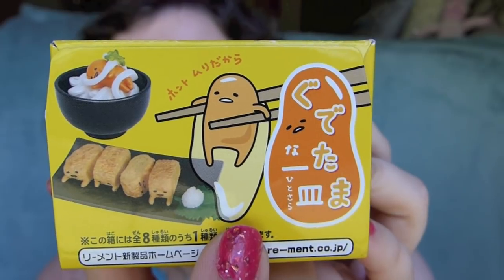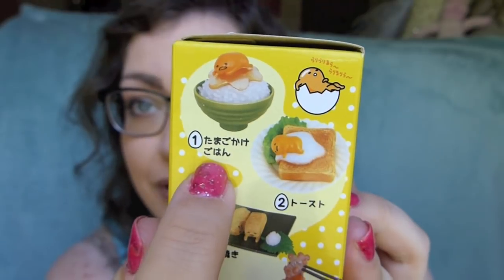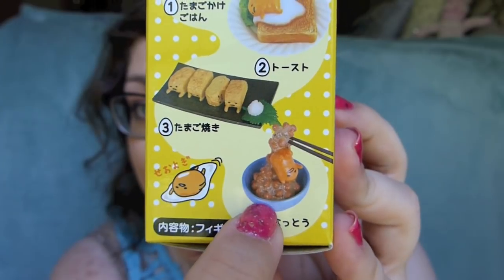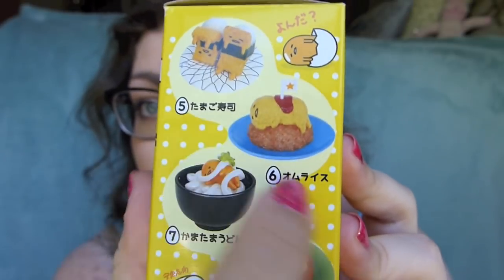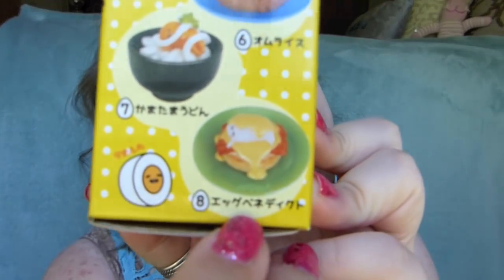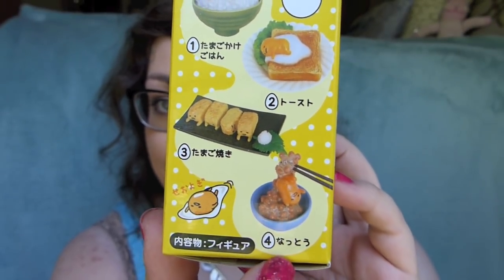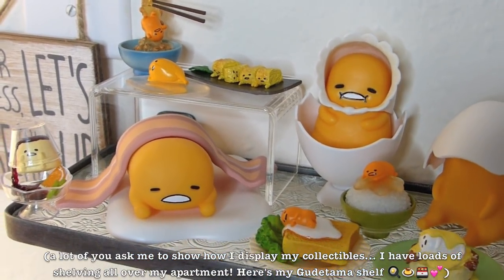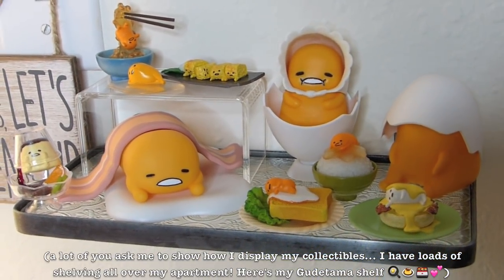Gudetama na Hitosara RE-MENT (Egg Dishes) | MYSTERY UNBOXING!!!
I love Gudetama, I love Re-Ments, and there were a handful of these left at the store... needless to say: they were coming home with me! Since I already have a couple from this series though I was nervous about duplicates; was I able to get nothing but new?? Let's see (╹д╹;)

★On my face:
◇ DIOR BACKSTAGE Face & Body Foundation "1N"
◇ L'Oréal Voluminous X Fiber Mascara "Blackest Black"
◇ FENTY BEAUTY By Rihanna Gloss Bomb Universal Lip Luminizer "Fenty Glow"

★On my bod:
◇ Tank: c/o thredUP
◇ Necklace: Forever21
◇ Ring: Gift
◇ Nails: Forever21 Shimmer Nail Polish "ROSE/RED"
◇ Glasses: PRADA (Pearle Vision)